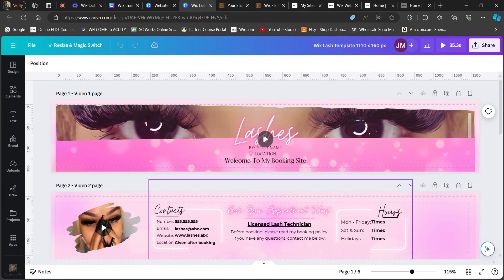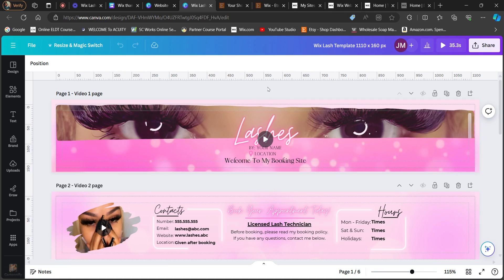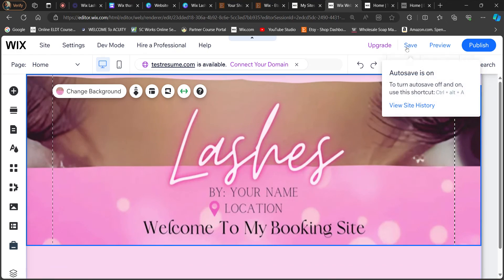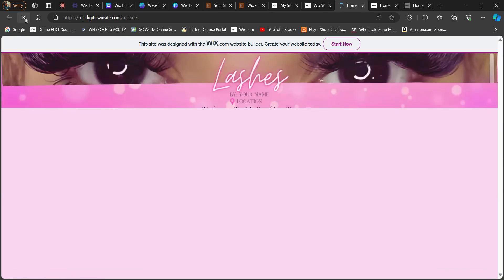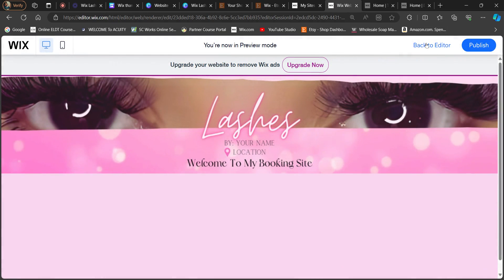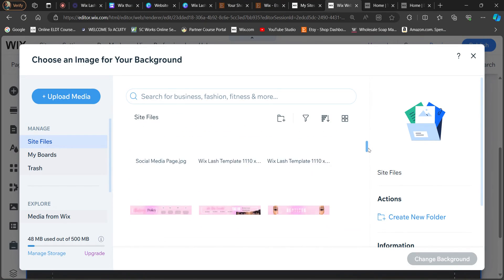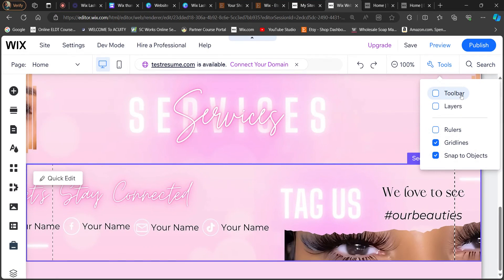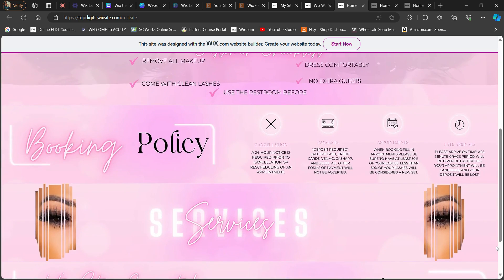Wix Template | How to upload Canva Templates for Wix Website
Hey guys welcome to this video.
In this video I would show you how to upload Canva website templates to your Wix website. This is typically for templates that are over 980 x 160px that's stretched to the full length of your Wix website.

If you're experiencing measurement issues in Wix, where your Canva templates are not being published on your website correctly. This video may help you to fix those measurements issues.

However, this video specifically talks about the Canva templates I have created and would work for my template designs. If you purchased one of my 1110 x 160px templates this video will help in the correct measurements in Wix. You want to change the measurements ONLY IN WIX to 1110 x 227px. I found these measurements in Wix for my templates works best.

If you purchased my 980 x 160px template no further measurement adjust is needed for the template to fit. Just make sure your 980 x 160px template is not stretched to the page and it should fit correctly. If your template doesn't fit, you then would adjust the measurements ONLY IN WIX to the 980 x 160px size.

If you would like to purchase this Wix template you can do so here as well:

I want to thank you for your purchase and I hope you enjoy!